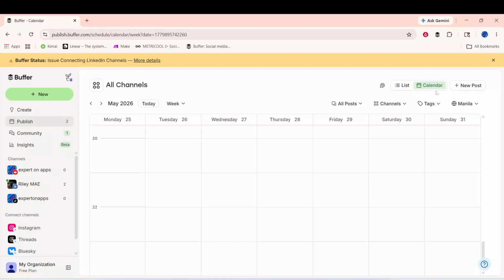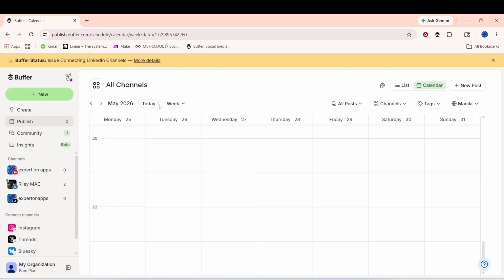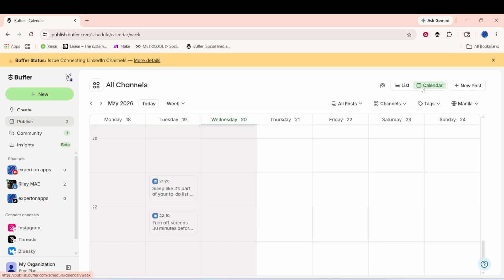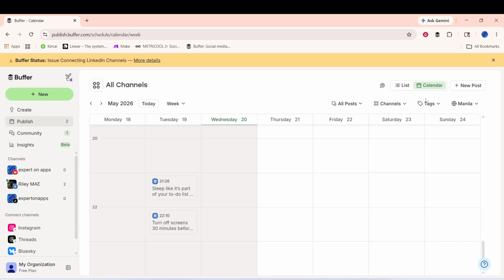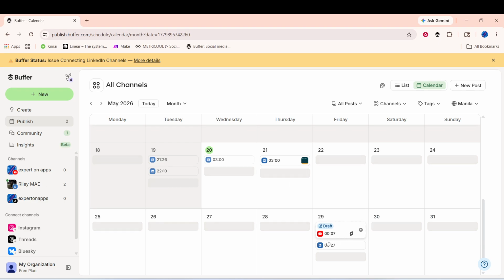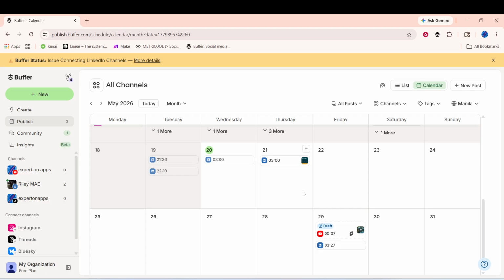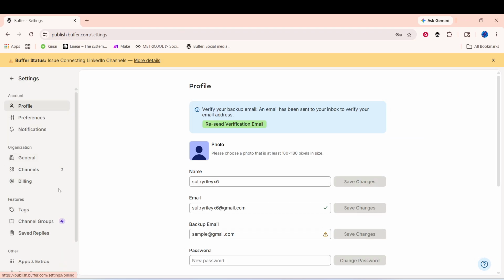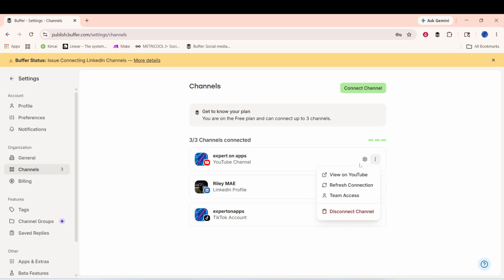How to Fix the Buffer Calendar Not Displaying Posts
In this video We will show you How to Fix the Buffer Calendar Not Displaying Posts